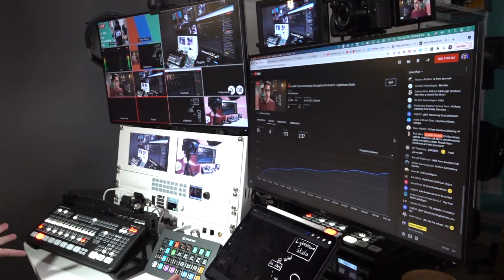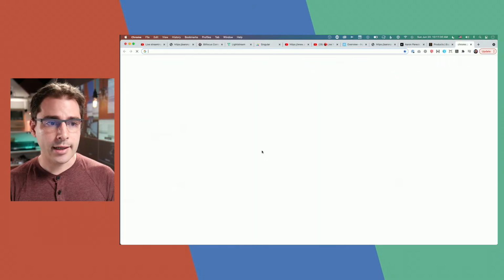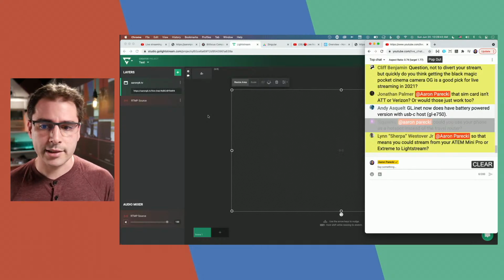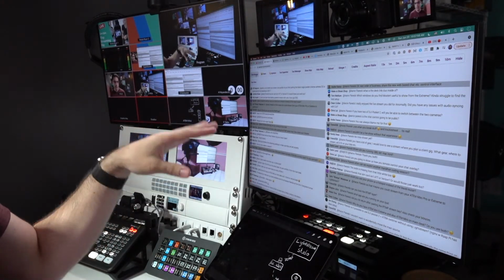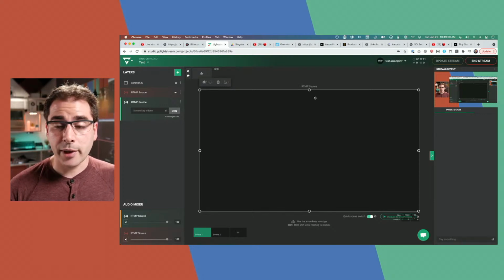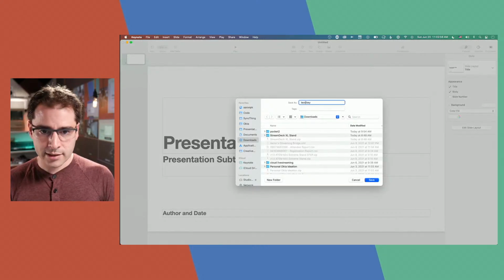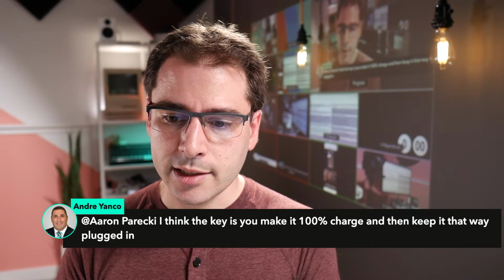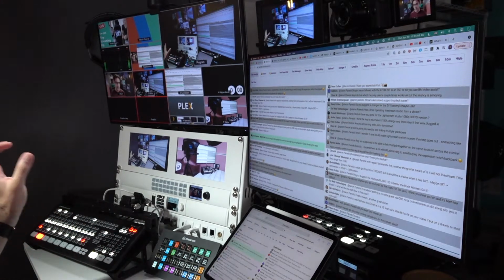🔴 Live Q&A! Tiny livestreaming rig with graphics! DJI Pocket 2 + Lightstream Studio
I'm back from Santa Monica and I'm excited to share some updates about how my livestreams from there went! I brought as little gear as possible, no checked bags, and everything fit in one small backpack.

I'll give you a rundown of how I was able to livestream using just the DJI Pocket 2 into Lightstream Studio where the video feed was combined with additional graphics for the show.

And as always, bring your questions about livestreaming and the ATEM Mini!

LINKS

What camera gear did I bring to LA?

Travel router

The camera I'm using for this livestream

LEDGO lights on my streaming desk

Lilliput A11 Teleprompter Monitor

Sony ZV-1

ZV-1 dummy battery

TIMESTAMPS

0:00 Preroll
1:54 Map
8:13 Show Start
8:58 About today's setup
10:55 How I use the M1 Mac Mini to show chat and graphics using OBS
13:01 Q&A
14:02 DeckLink vs Ultrastudio
15:40 Q&A
16:56 My web based chat and graphics generator
20:24 Sneak peek of my Chrome extension for YouTube chat
24:16 Q&A
26:09 Recap of the Santa Monica livestream rig
28:26 Why I don't livestream from cameras directly
29:55 Lightstream Studio as an RTMP server
32:13 Adding a browser overlay to Lightstream Studio
33:40 Going live with Lightstream Studio
39:06 Using scenes in Lightstream Studio
40:49 Lightstream Studio Q&A
50:17 Streaming two RTMP sources to Lightstream Studio
51:44 Lightstream Studio Q&A
56:33 Q&A
1:01:47 Sony ZV-1 livestreaming tips
1:03:42 Q&A
1:12:55 Lightstream Studio mobile interface
1:15:56 Q&A
1:18:02 Using VDO.ninja for an iPhone camera in Lightstream Studio
1:22:30 Q&A
1:25:45 Update on the PK1 Stream Deck XL stand
1:26:48 Q&A
1:34:21 Outro

W1EJrVcWZ21frnM2MW